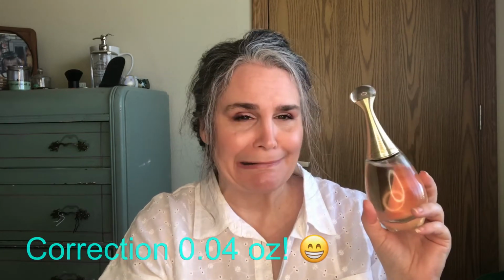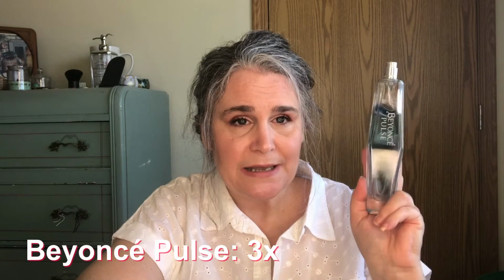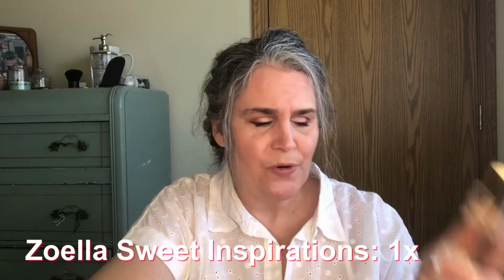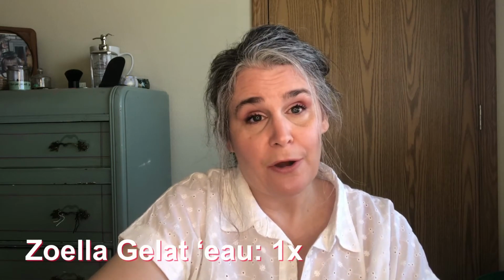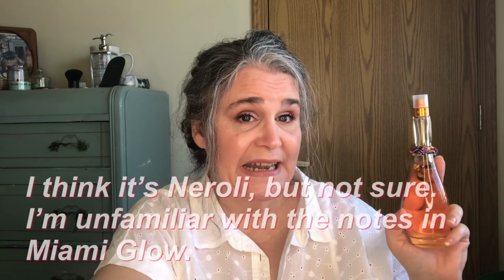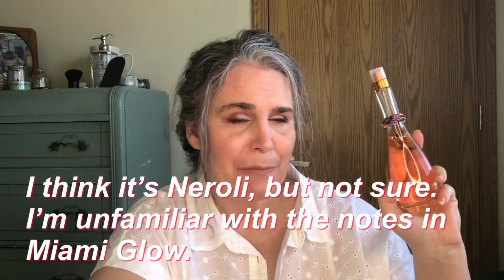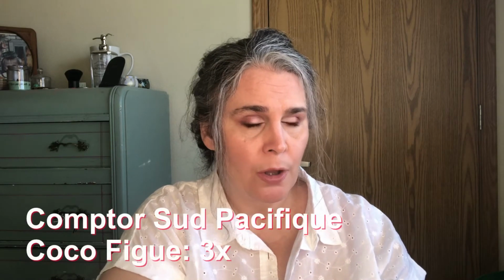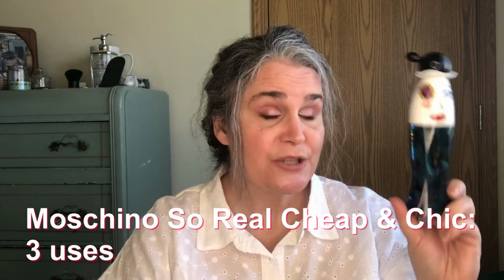Big Bottle Showdown Perfume Project Collab #5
Hi everyone!  Here is my fifth update in the Big  Bottle Showdown. Next month is the FINALE!! Woot WOOT!!!  I hope you enjoy. And make sure you go check out the others who are doing this. If you would like to join in the next perfume project that starts in September, we would love to have you. Lori

Big Bottle Showdown Perfume Project Collab
02/15/20 to 08/15/20
Rolling Project
Perfume or Body Mist 30 ml or more
Monthly updates

This project is about getting use on our bigger perfume bottles or body sprays and in the process MAYBE using up those bottles that are hanging out on your shelves with just a little bit of perfume left.

This is a personal project. You can do as much or as little as you want to do.

Rules/Instructions/Guidelines (whatever you want to call it)

Pick how many bottles you want to work on each month
Set a goal for each perfume/body spray
IF your goal is to use a certain amount of fluid, weigh your perfume to track the ml or oz used until you meet your goal.
If you do not have a scale to measure, just make an initial mark showing your goal use up.
If you meet your goal or finish a perfume/body spray, roll in a new product.
You do not have to wait until the next update to bring in a new item.
Make sure to post monthly updates to show progress.
Enjoy your perfumes and body sprays